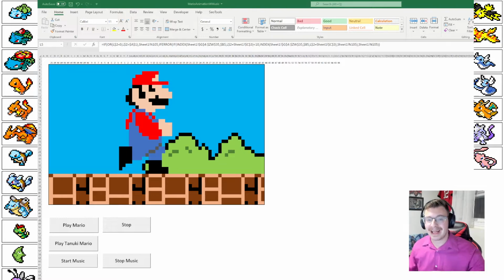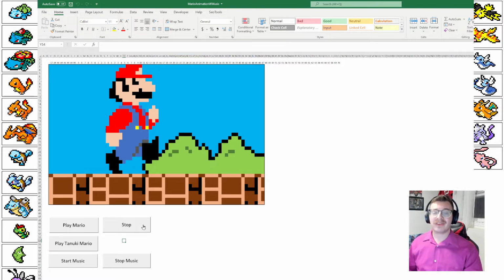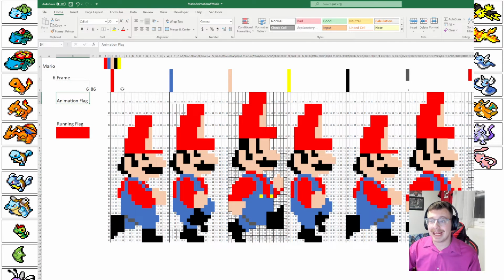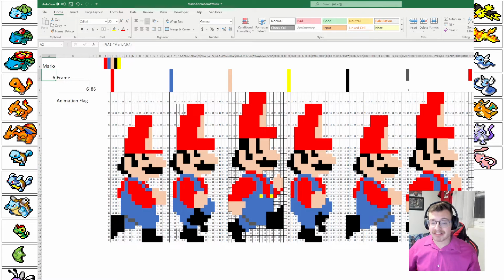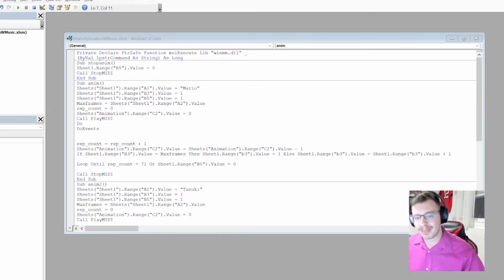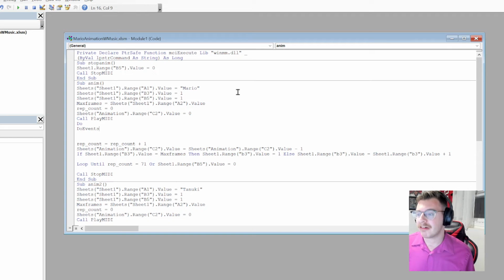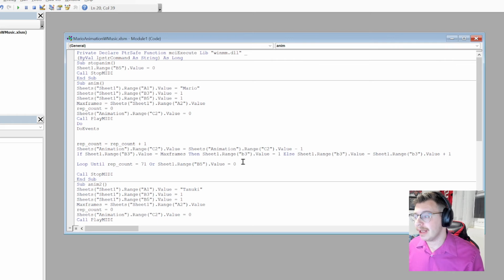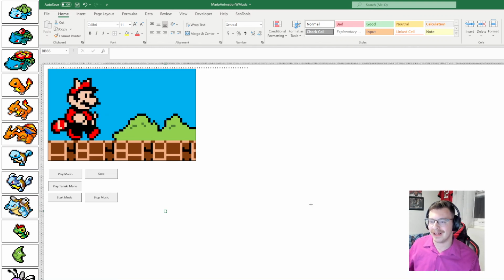Mario in Excel! Animation through Excel Macros Tutorial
Hey Internet!  I love Microsoft Excel and I have a dream to become the world's first Excel based video game programmer.  I want to show the world how cool Excel can be and use it to create something truly fun.

In this video, we take a look at frame animation in excel using VBA Macros to make Mario walk across the screen for our entertainment.

If you have any ideas for the game, please drop a comment.  I'd love to learn about your ideas!